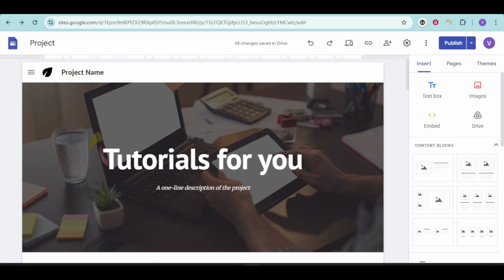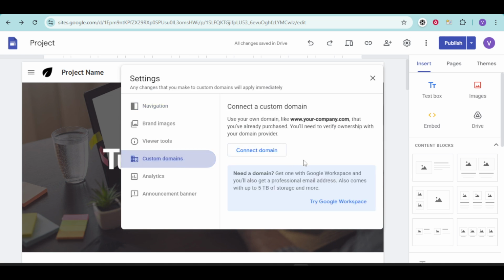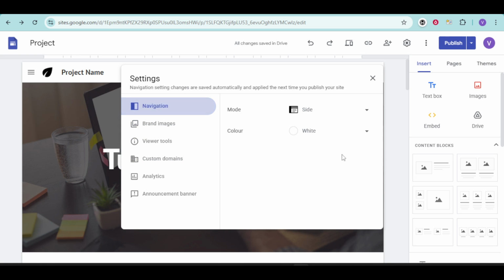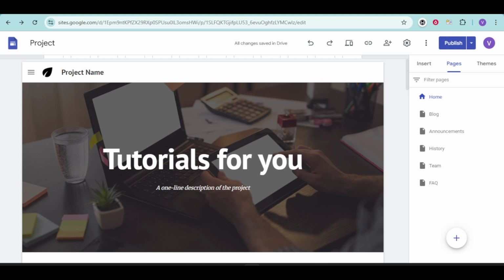How to Add Robots.txt in Google Sites 2026 (Quick Guide)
how to add or customize robots.txt behavior for a Google Site so you can manage what search engines crawl or ignore.
You’ll learn how indexing works on Google Sites, how to block pages using Search Console tools, and where to submit URL removal requests if you want certain content excluded from search.
Because Google Sites doesn’t allow editing robots.txt directly, we cover the approved alternatives — including page-level unpublished settings, no-index workarounds, linking rules, and permission controls.